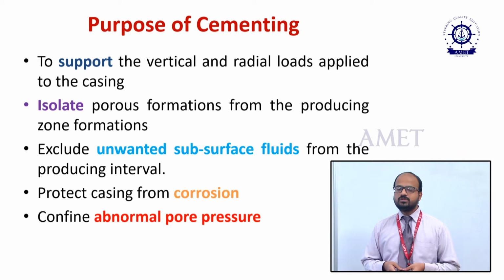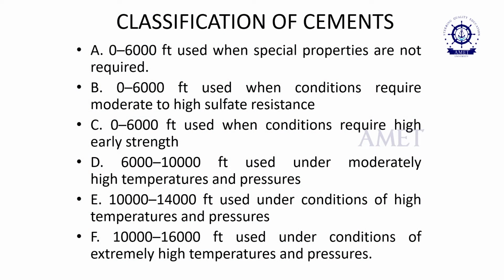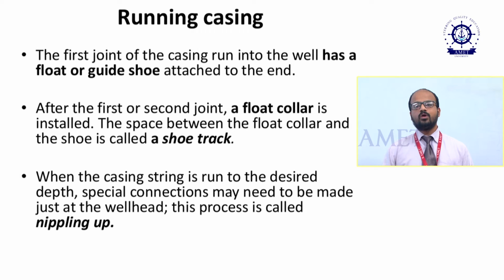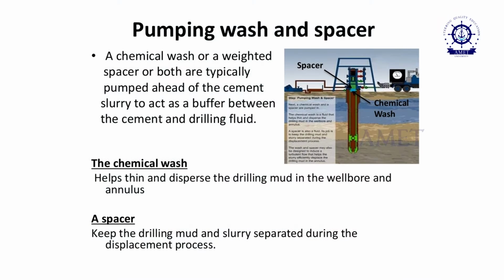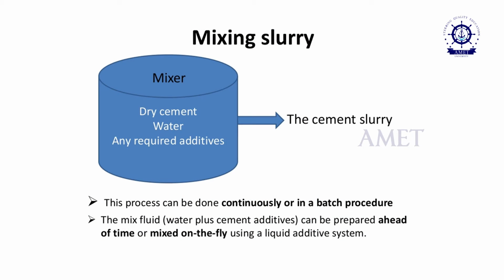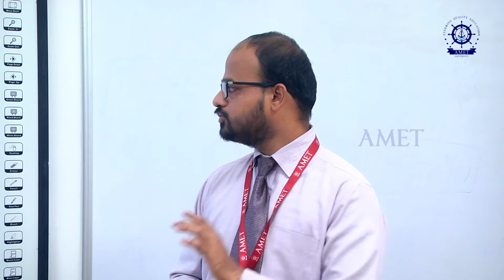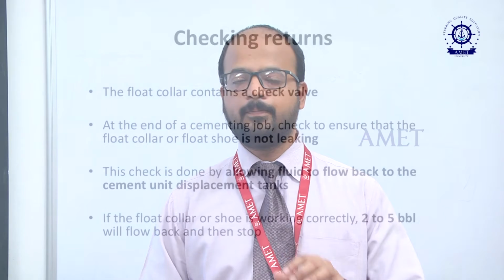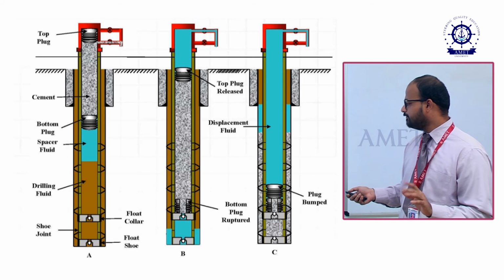INTRODUCTION TO OIL WELL CEMENTING by Mr.J.Sudharsan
INTRODUCTION TO OIL WELL CEMENTING by Mr.J.Sudharsan, Assistant Professor, Department of Petroleum Engineeing, AMET Deemed to be University, #135, East Coast Road, Kanathur, Chennai - 603112 / Department